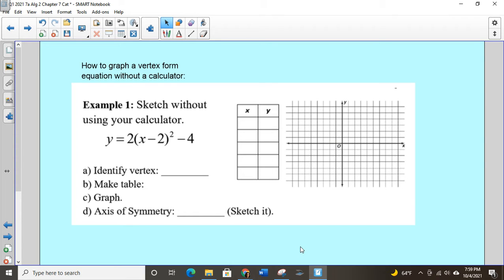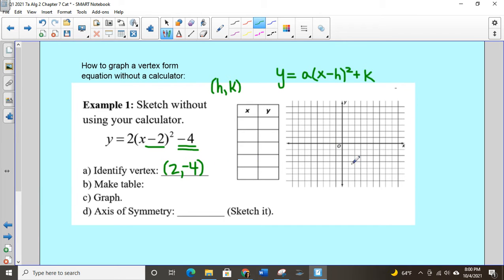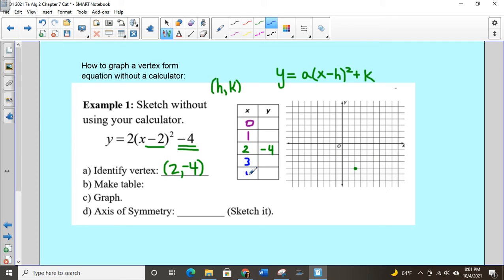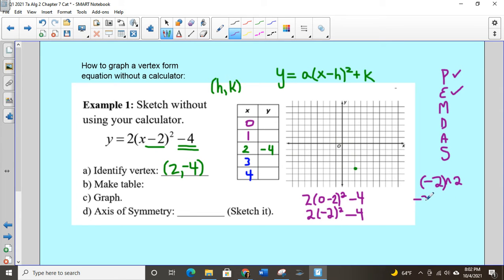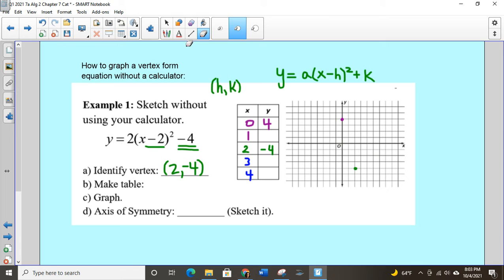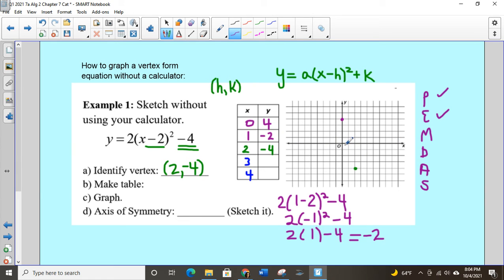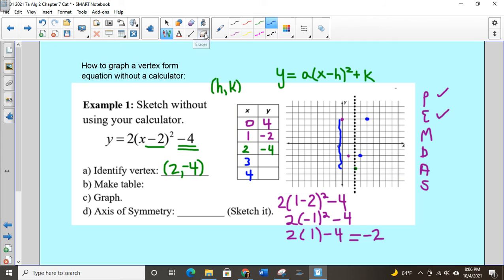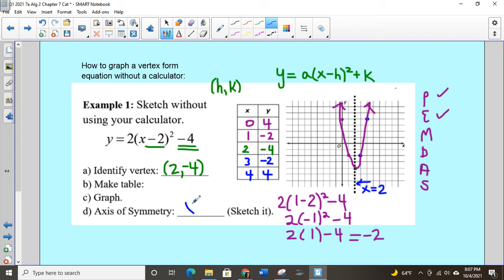Q1 Alg 2 Week #5 Day 20 Graphing Parabolas by Hand